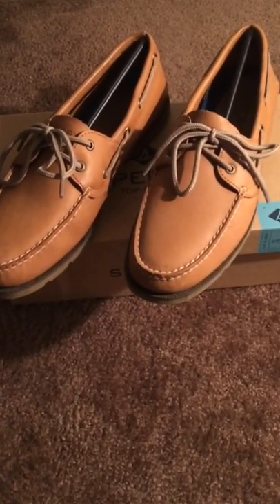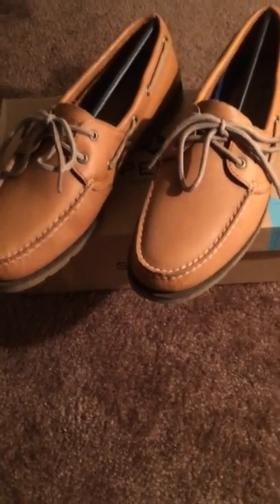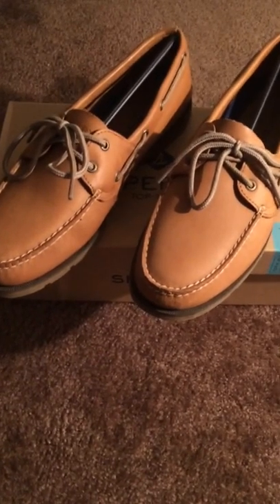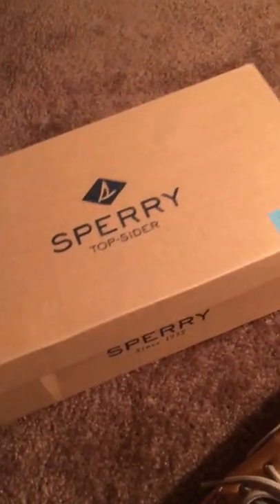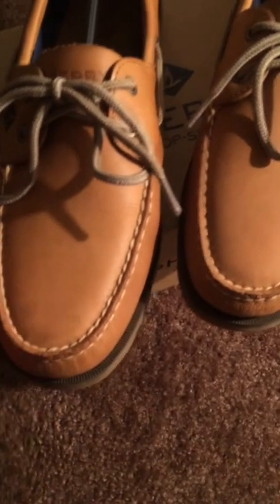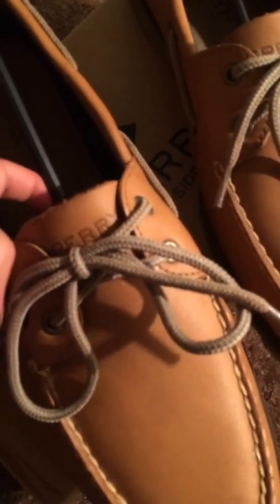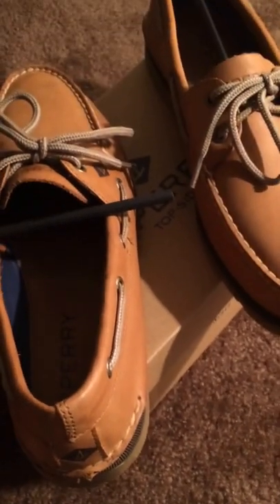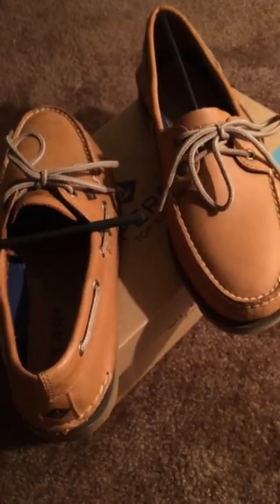Sperry review BEST BOAT SHOES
welcome back to another review:) i hope yall enjoy and sorry for uploading so late. hope yall enjoy and dont forget to subscribe and leave a like and maybe even share :))))